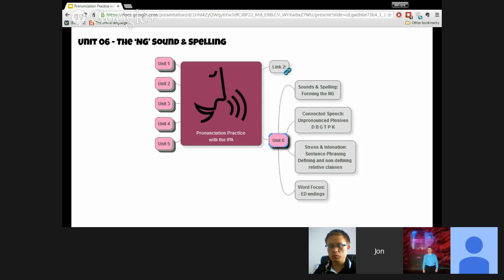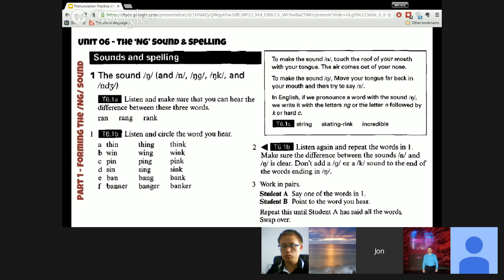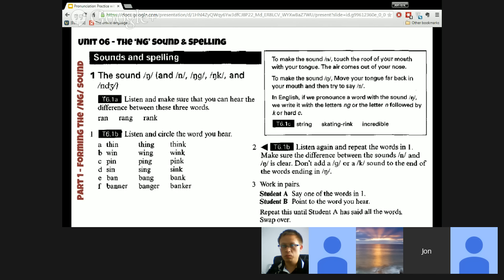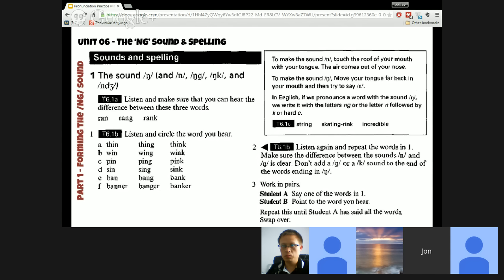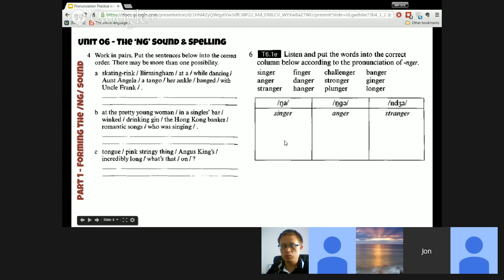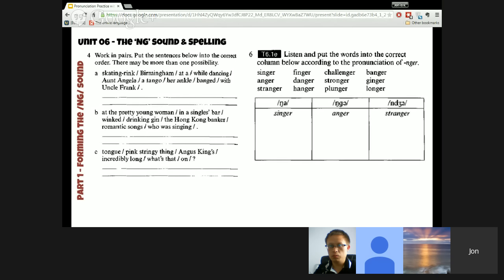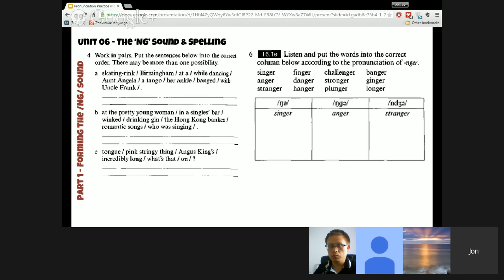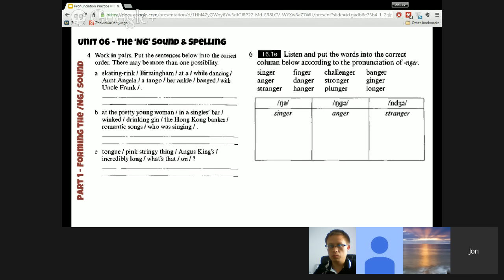The NG sound!